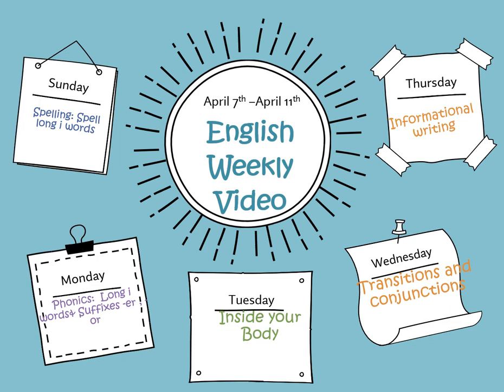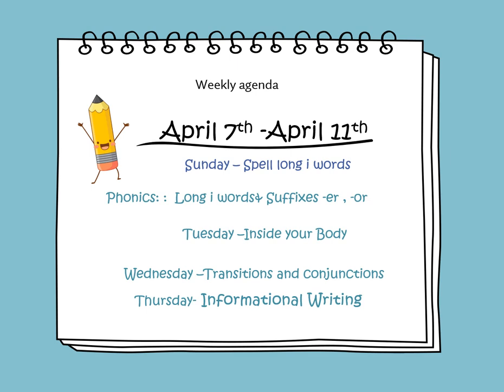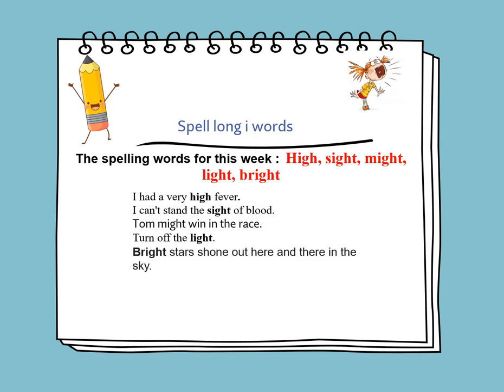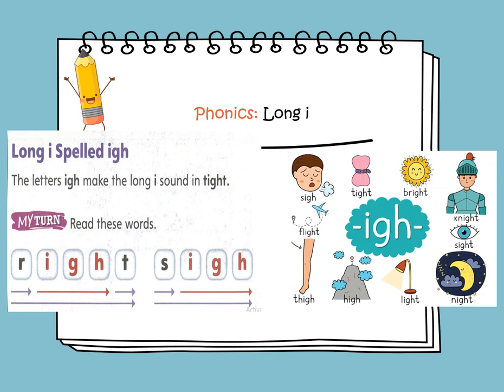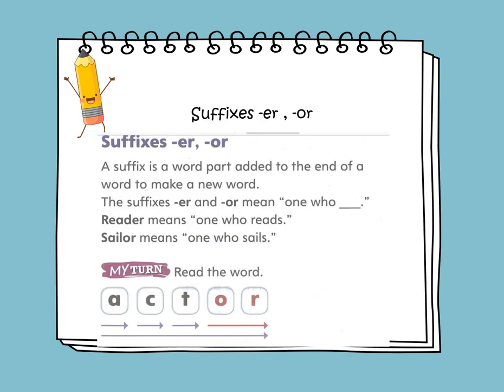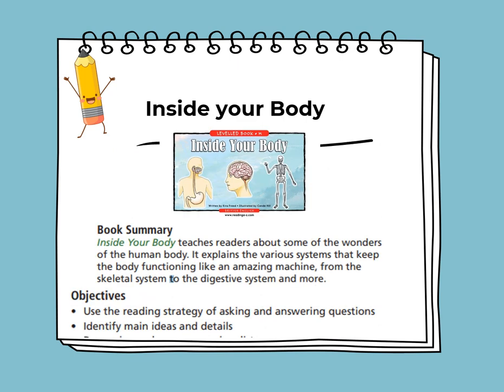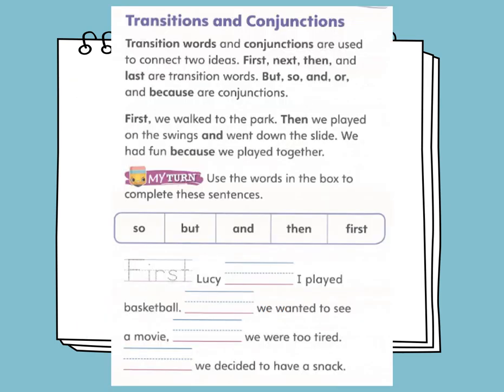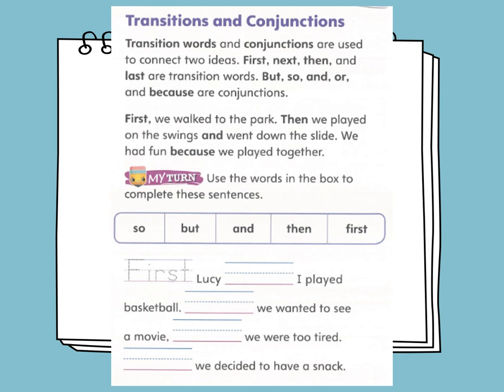English Weekly Video - Week 27 - Grade 1 - By Ms. Rima Taher